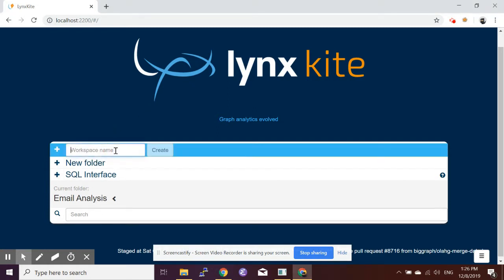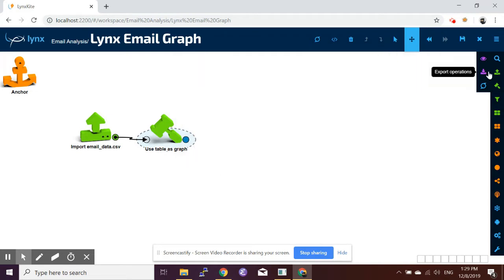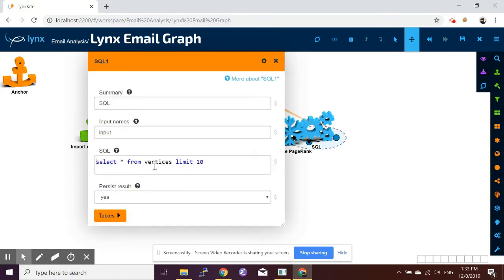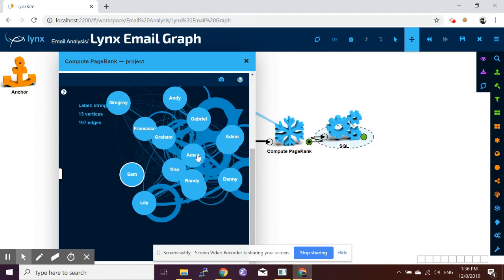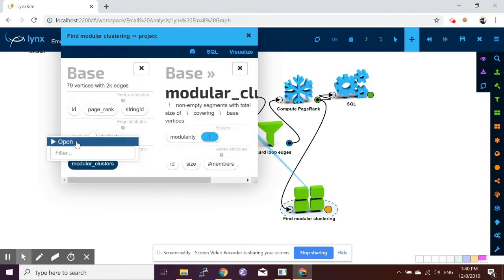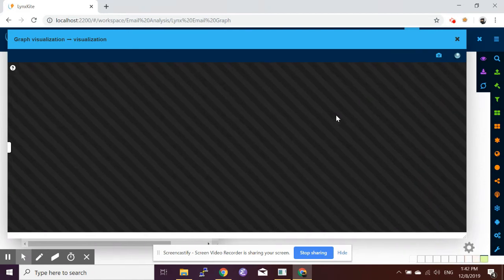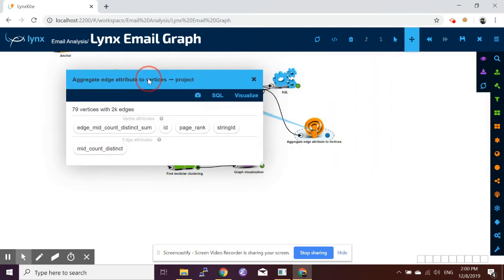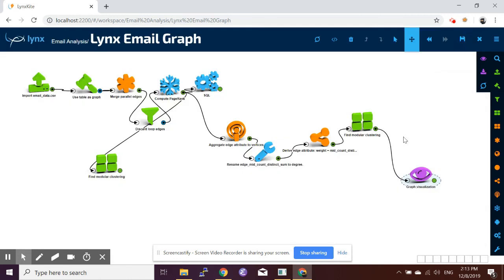Analyzing email communication and identifying communities with LynxKite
Watch this quick demo to understand the powerful functionalities of LynxKite and how it can benefit your business.